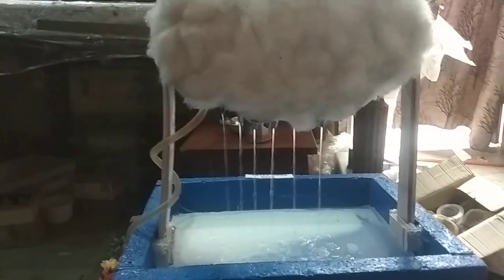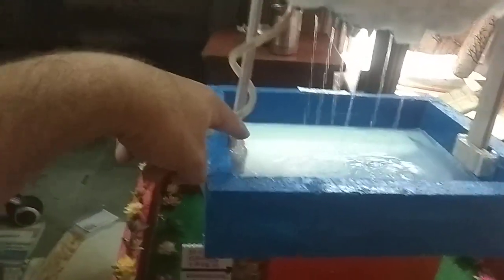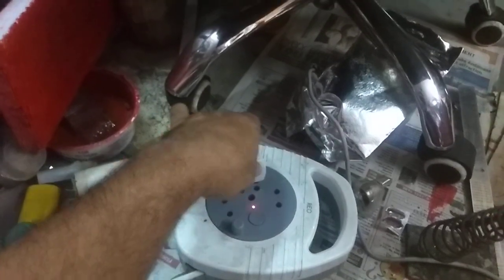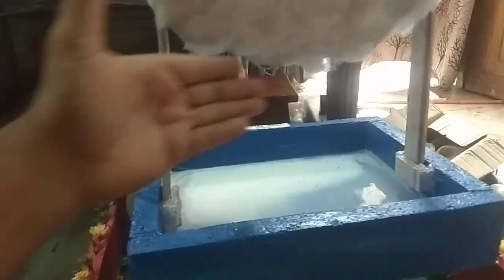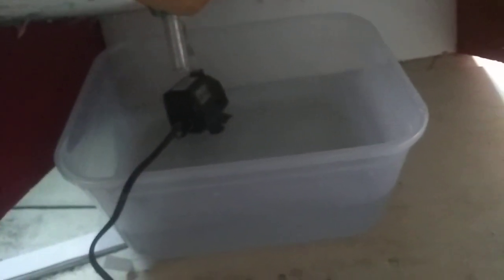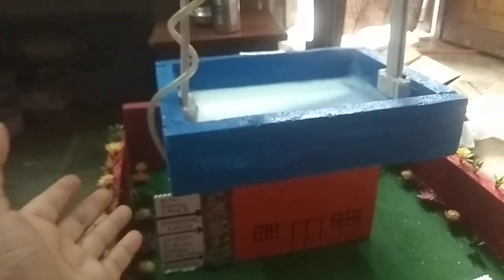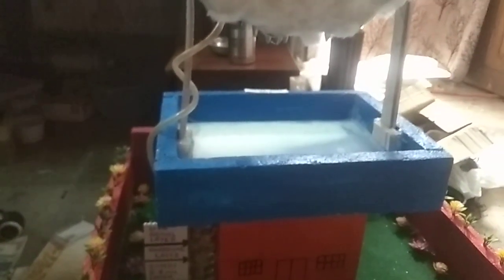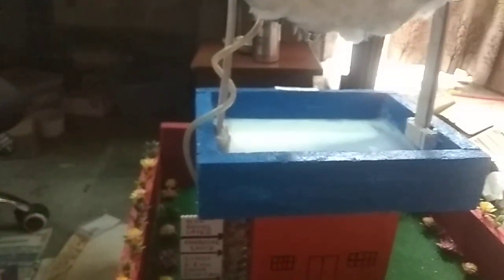Rain Water Harvesting Working Model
This is very easy to make model at home or in the class room.

Materials required:
1. Full size Thermocol Sheets total X 3
2. Green Colour for making base. 250 ml or 100 ml as per choice.
3. Fevicol - 1 ltr. or 2 ltr.
4. Wood dust 1/2 kg or 400 gram (free from carpenter shop).
5. Sand, gravels, colourful stones,
6. Cotton 200 gram
7. One inch wooden pieces. X 3 to 4
8. Water pump small size.
9. Old pens to make pipes and joints.
10. Fevibond or any other rubber based adhesive.
11. Cynoacrylyic or super glue X 5-8 bottles.
12. Half inch brushes X 2 for colour
13. Glue gun + glue sticks X 10
14. Blue colour for cloud base and roof.
15. 2 feet rectangular plastic box for collection of water in beneath the model base.
16. Sparkle colours as ped choice.
17. 4-5 mm transparent pipe for pump.
18.  Detailed knife x 2 (or you can take normal paper cutter as per your choice.
19. Tooth Pick for Joining Thermocol Sheets Instantly / Quickly.
20. Hot Blower (Optional) [ Hot blower is only used in moist days or in winters only]
21. One or two meter wire for pump.
22. Low speed Pump ( CLICK This Link for Online Purchase
23. Flowers / Trees to make garden (optional it depends upon you)
24. Male Plug (2 pin plug) for pump. (online purchase
25. Small Size Mineral Water Bottle for making Rain Water Harvesting Pipe.

HOW TO MAKE:

1. Join two half sheets of thermocol as per your choice.

2. Now make a small house as shown in the video.

3. Now put lot of Fevicol on roof top (white adhesive used in furniture making) approximately 500 ml - so that the roof will become water proof.

4. Now - make a 10mm hole (same to the size of a permanent marker) so that you can easily insert the mineral water bottle nozzle into this hole.

5. Now - put some colourful pebbles into the bottle as shown in the video. (if you like to purchase colourful stones online please follow the
LIttle bit Big Size Stones

6.  Now - Fix the bottle into the roof as shown in the video.

7. Now - put some glue by heating the glue gun with glue sticks (if you are familiar with glue gun than you know what i am saying, but if you don't know about glue gun ? then please search some videos on glue gun on youtube)

8. Now take a box of approximately (1 feet x 1.5 feet) roughly (you can take +/- big or small as per your own choice). But please take the box according to the size of submersible pump.

9. Now Fix the pump in the box as shown in the video. Now fix the transparent pipe with the pump as shown in the video.

10. Now drill a 5-7mm hole in the base to pass the pipe into it.

11. Now (before fixing the pipe please calculate the size of pipe from ground level to coluds) fix the pipe using glue gun only (please do not use super glue for this as this may burn the thermocol sheets)

12. Now take a Square box or make the clouds as shown in the video.  NOW - drill some small holes at the bottom side of the box as shown in the video so that to show raining effect.

WARNING: Do not do wiring by yourself if you are not an experienced person in all these electrical things. (go to market and ask the electrician to seal the joints with water proof tape or rubber based adhesive etc.)

13.Wiring : do the wiring of the pump by yourself if you are expert in all these or if you have safety knowledge ?

14. Now put some flowers side by side to the house as shown in the video to make a garden.

15. Now  Fix the house if all things joint properly.

16. Now put the plastic box underneath the model as shown in the video.

17. Now put the pump in this box 100% dipped in the water so that it can throw the water accordingly.

18. Now fix the transparent pipe from pump toward the clouds as shown in the video.

19. Now switch on the pump what you see ? the cloud is filling with water ! Now the water is coming from the downside holes as rain.

20. Now this process is a cycle  i.e. the water goes towards the roof than come down to the below box automatically, than the pump again throw the water toward the clouds - hence this is an infinite loop.

SONU MODEL MAKERS (Block Q Sector 12, Noida, India)
Note: we have lot of overseas clients like UAE, UK, Canada etc.